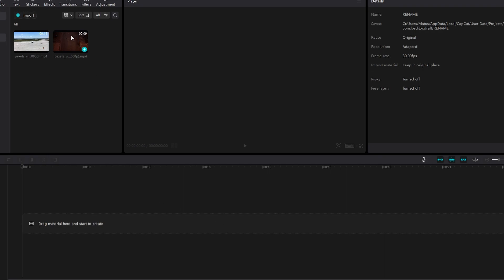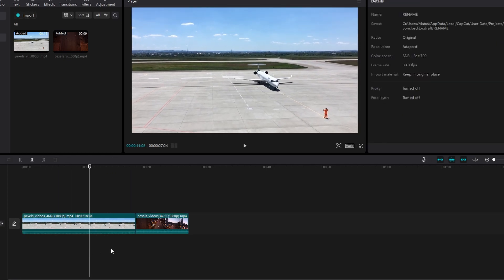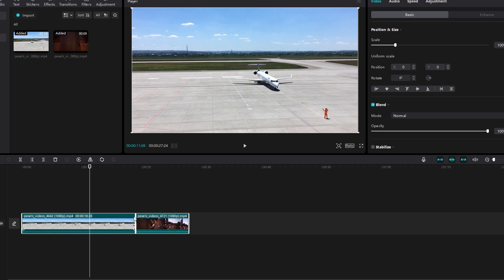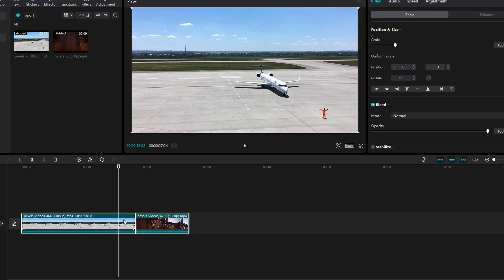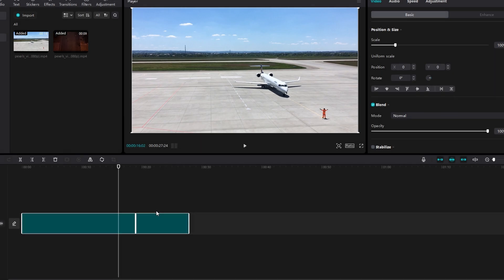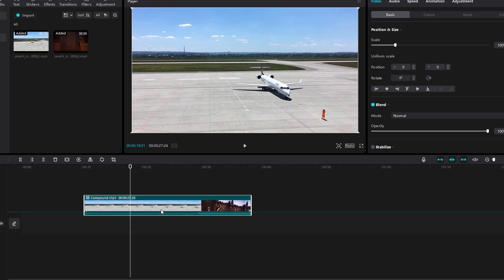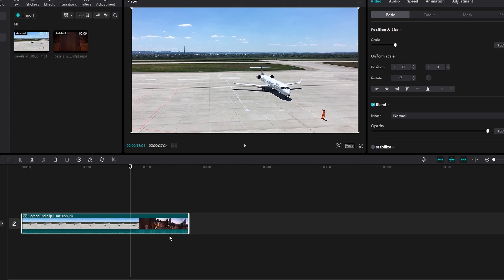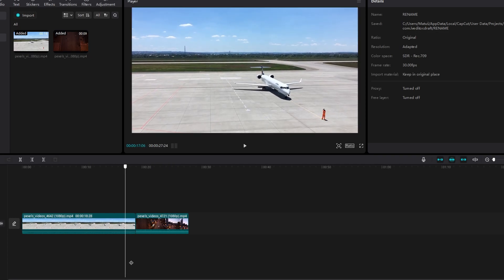Capcut : How to Create Compound Clip (2025)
1. Capcut PC Merge Clips Tutorial
2. How to Combine Clips in Capcut PC
3. Capcut PC Creating Compound Clip Guide
4. Merging Clips in Capcut PC
5. Capcut PC Merge Tips
6. How to Group Clips in Capcut PC
7. Capcut PC Merging Clips Tutorial
8. Capcut PC Customizing Merge Settings
9. How to Blend Videos in Capcut PC
10. Capcut PC: Merging Clips Basics